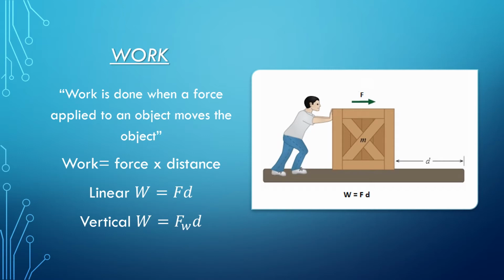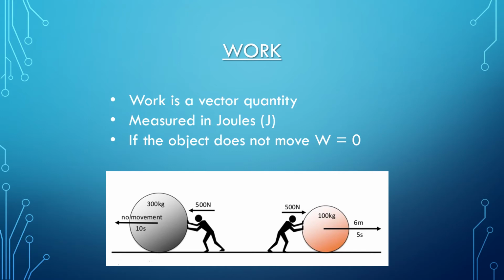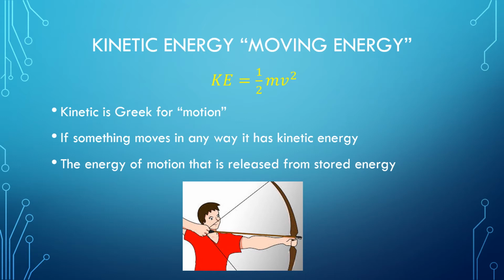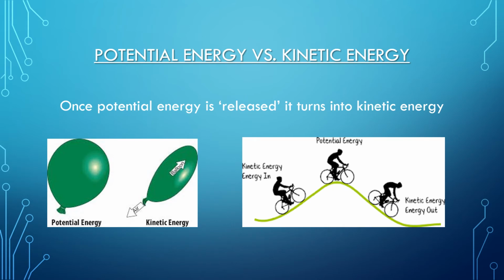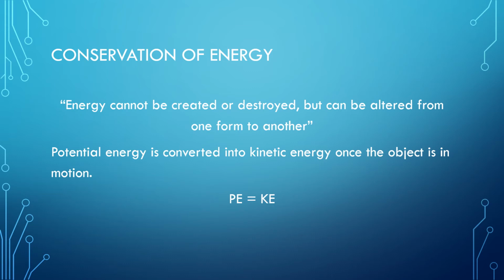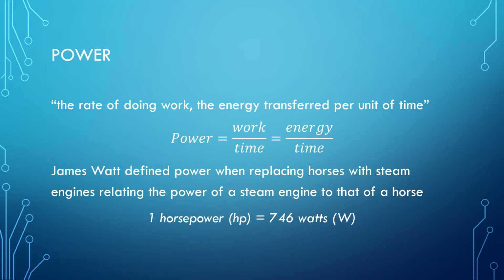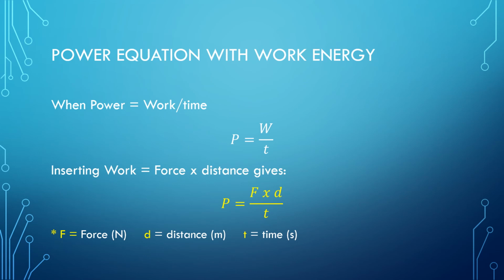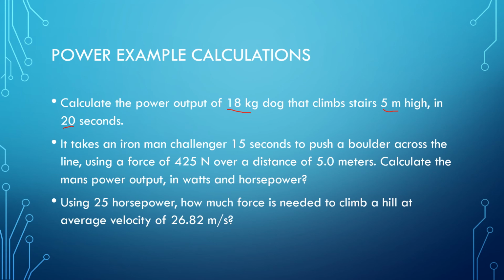UAPTC: PHYS 1300 CH6 (Part 2) PowerPoint and Lecture - Momentum, Energy and Power